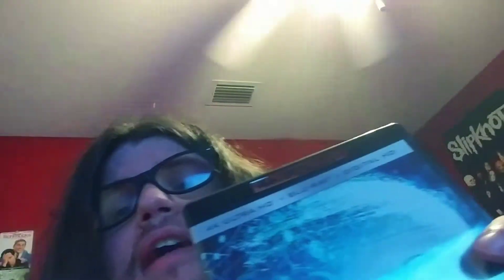Prometheus 4K Ultra HD review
Hey how's it going guys in this video here I give you a in-depth analysis and review of the 4K Ultra HD release for Prometheus hope you guys enjoy it thank you!